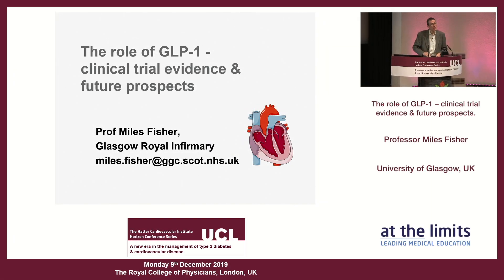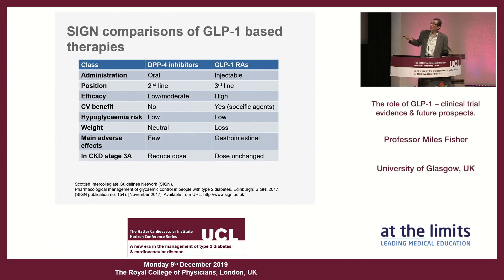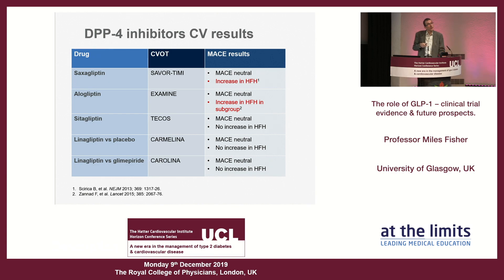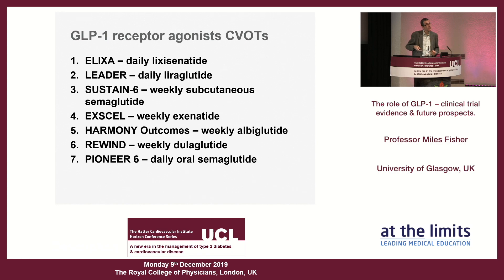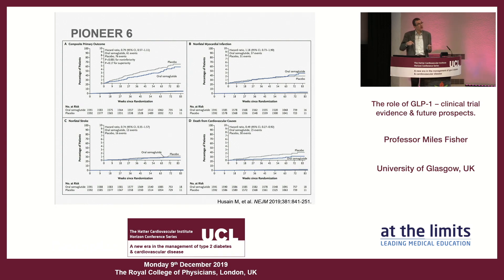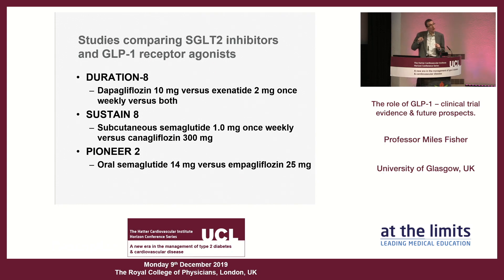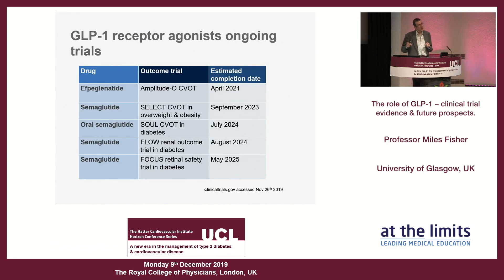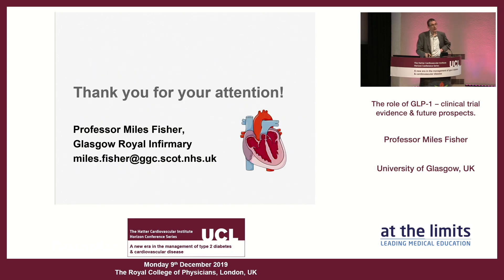Professor Miles Fisher - The role of GLP-1 – clinical trial evidence & future prospects.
The role of GLP-1 – clinical trial evidence & future prospects.